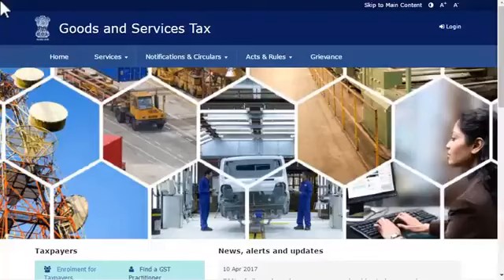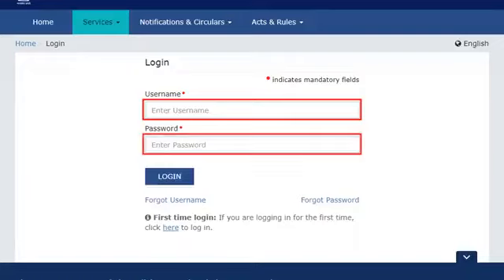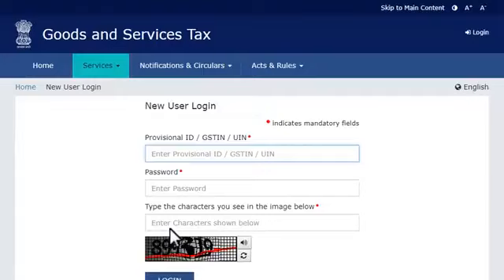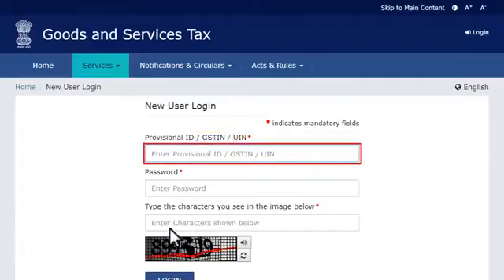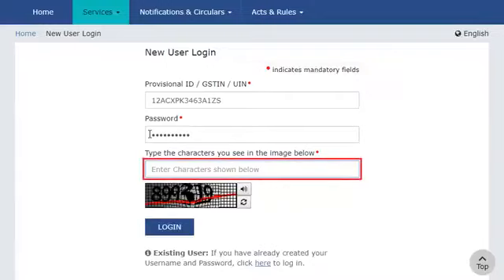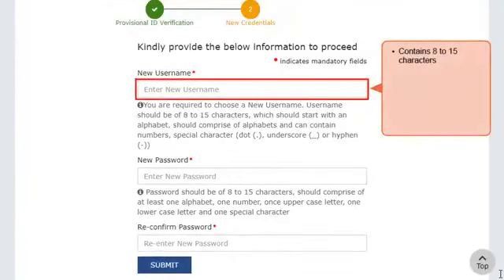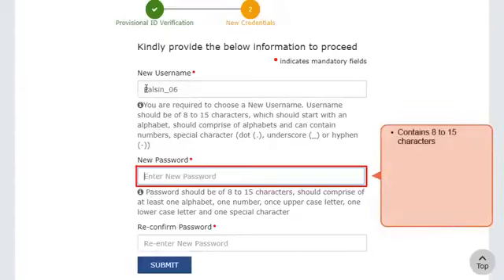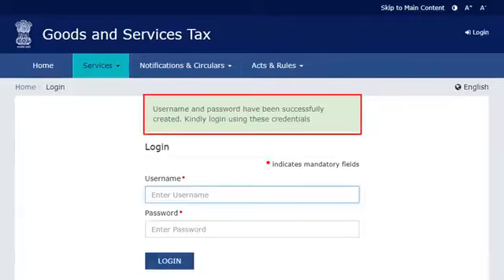How to login GST Portal as First Time User New Registrant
Credit: Goods and Services Tax Network